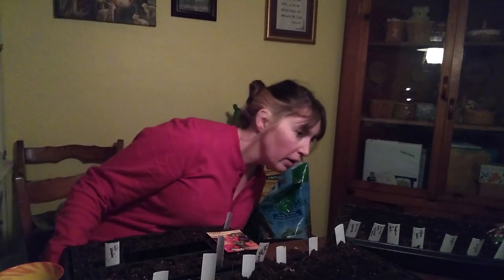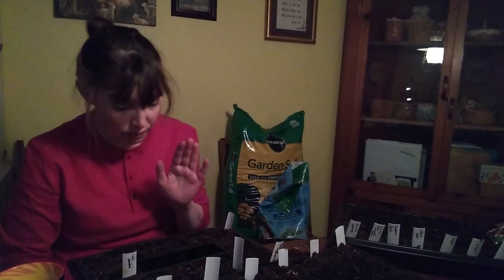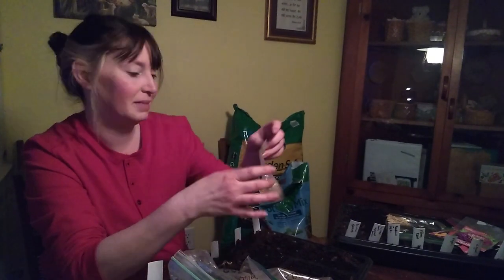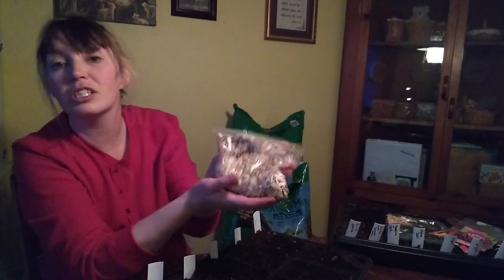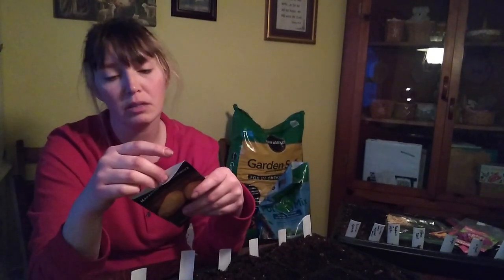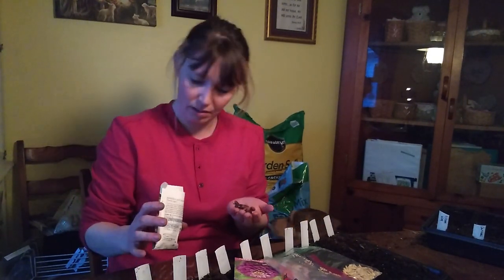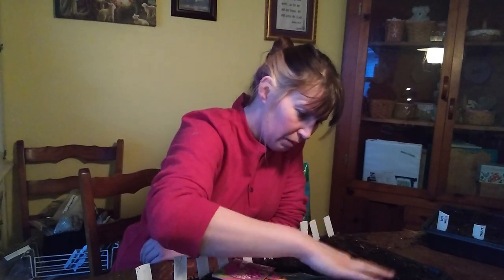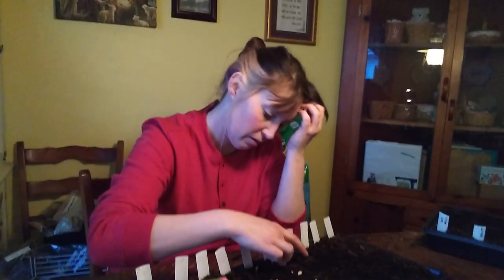Pumpkin and Squash seed start!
So this video took me 2 days to film and about 5 hours to editing to this two hour video to a 50 min video. I get that is till long but I am trying. This was the video that I did all of my pumpkin and squash seeds, it was close to 600-700 seeds that I had started, plus some because I over seed. I went to upload it and managed to delete the whole first day. Like completely deleted and gone. Very disappointing and disheartening! So what remains is the second day at about 6am trying to get this done and off my table... Hope everyone had a Happy Easter!